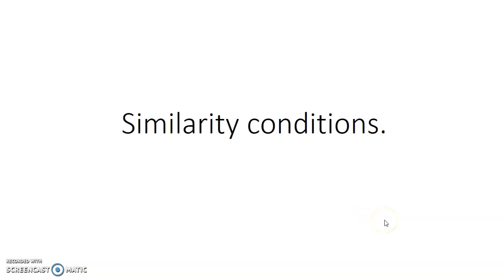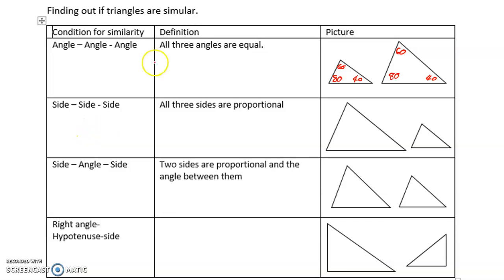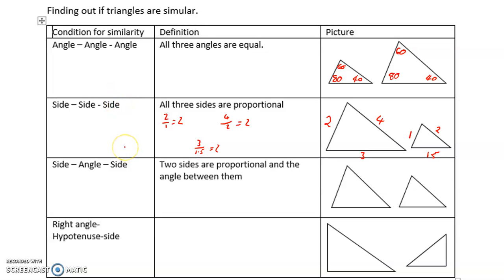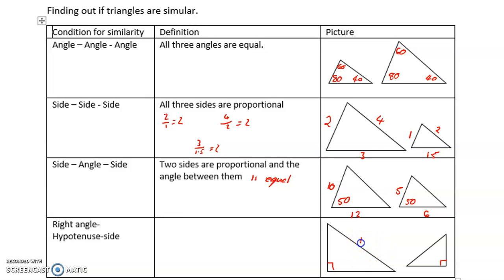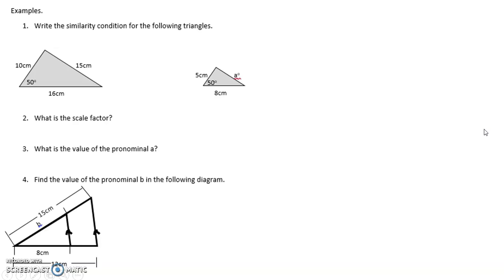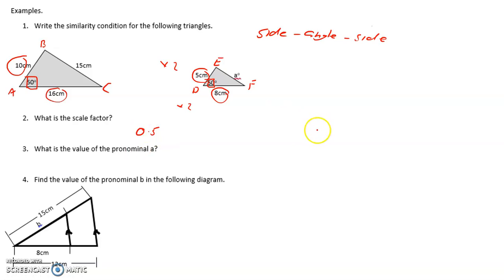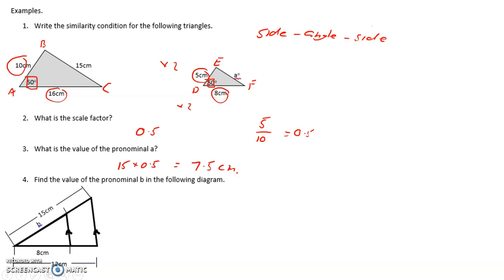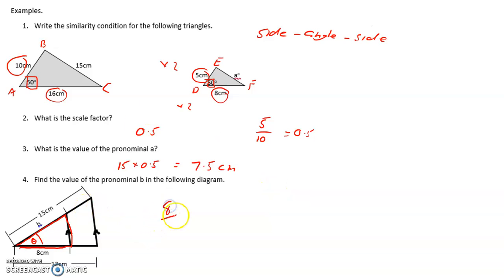Conditions for similar triangles